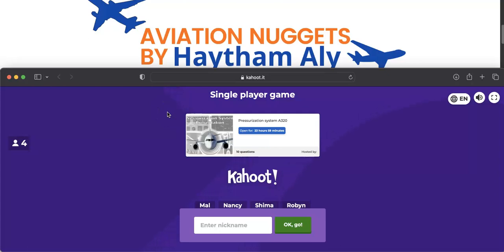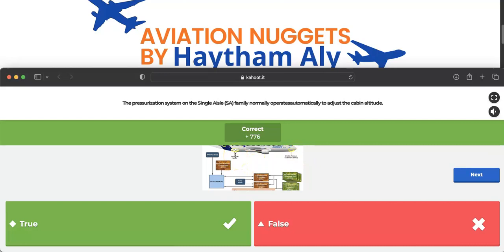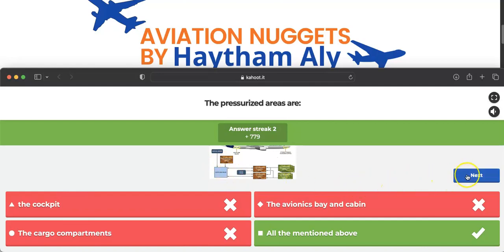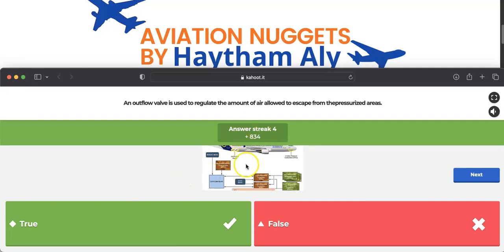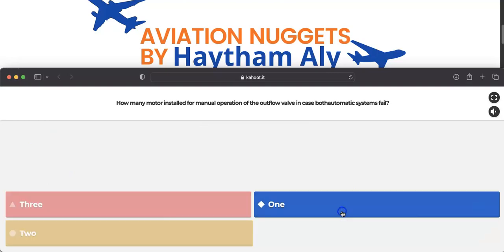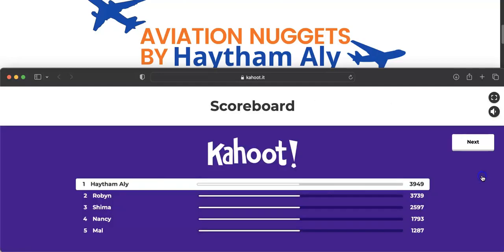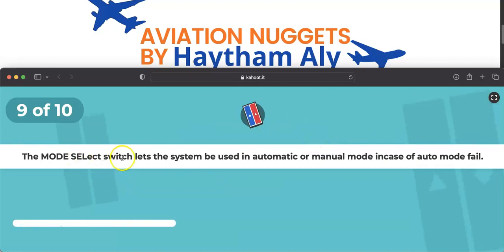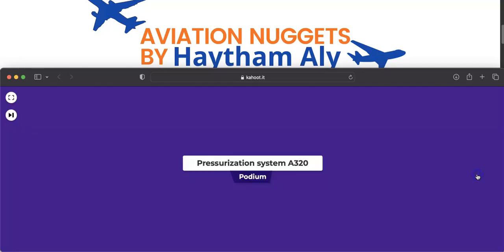A320 pressurization system Questioners for pilots & maintenance @Haytham_Aly by Haytham Aly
you will have questions on the Airbus A320 aircraft for pilots and aircraft maintenance personnel,